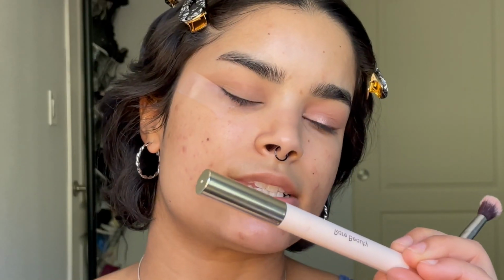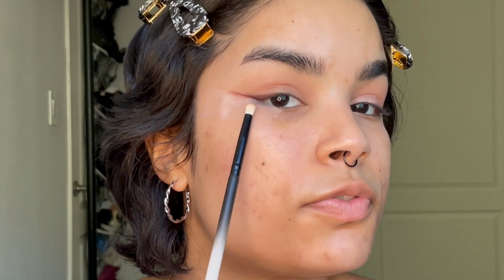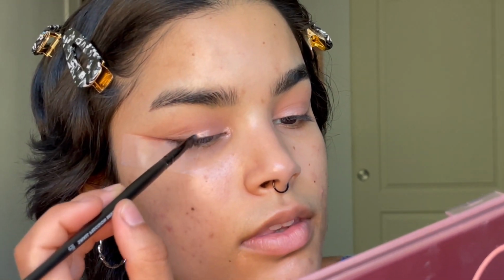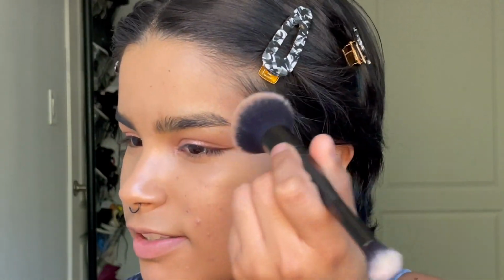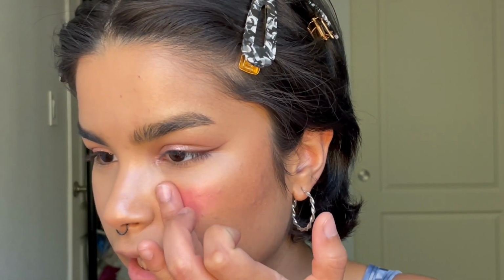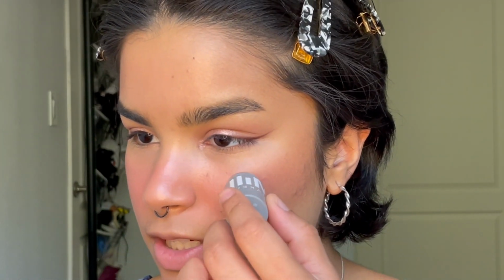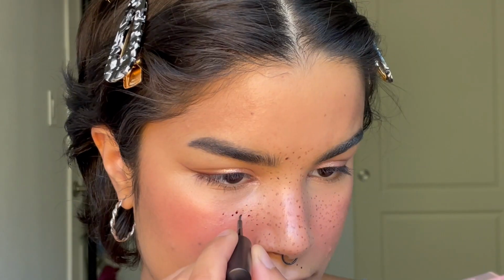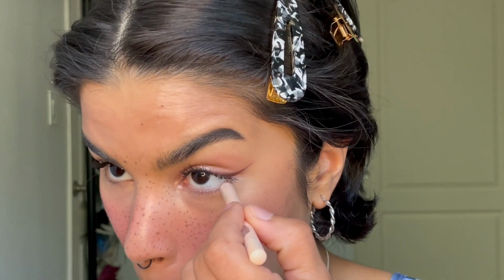strawberry girl makeup🍓🍓🍓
PRODUCTS USED:
elf power grip primer + 4% niacinamide
Milani Eyeshadow Primer
Huda Beauty Easy Bake powder in Cherry Blossom
Huda Beauty Naughty Nude eyeshadow palette
Rare Beauty Eyeshadow Stick in Well-Being
SHEGLAM Full Coverage Foundation Balm in Butterscotch and Golden
Physician’s Formula Butter Glow Concealer in Medium to Tan
elf luminous putty bronzer in Day Trip
aboutface light lock fluid in Shaken or Stirred
em cosmetics So Soft blush in Strawberry
MILK Makeup Lip + Cheek Cream Blush Stick in Quirk
FRECK Original XL
Sephora Retractable Waterproof eyebrow pencil in Granite
Tresluce Hello! Brows Clear Brow Gel
caliray Surfproof Hydrating Setting Spray
IT Cosmetics Superhero mascara
Essence Silky Nude waterproof eye pencil
Moira Cosmetics Must-Have Lip Liner in Warm Toast
CEZANNE Watery Tint Lip in 01 Natural Pink